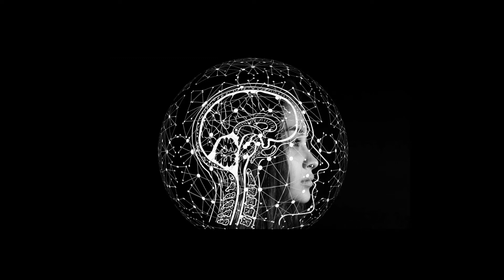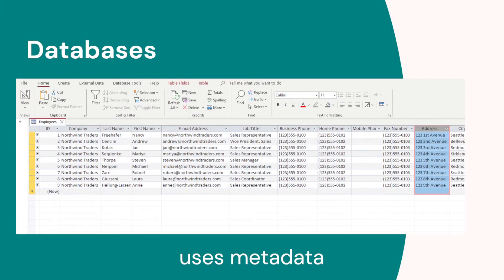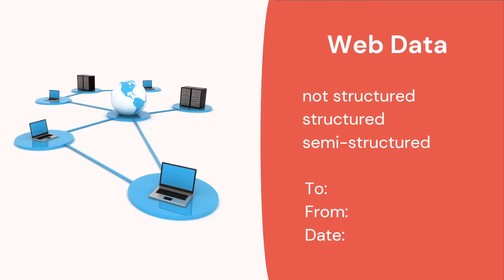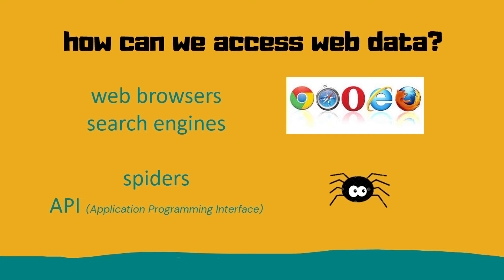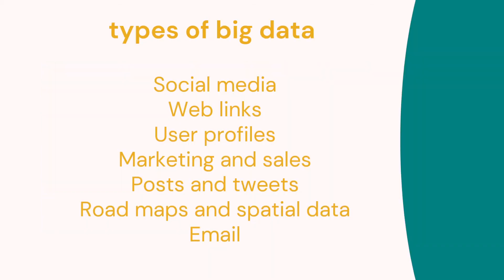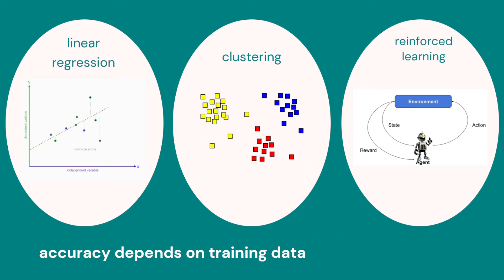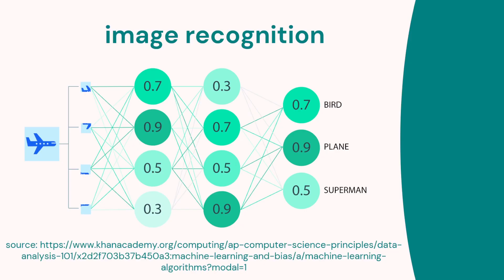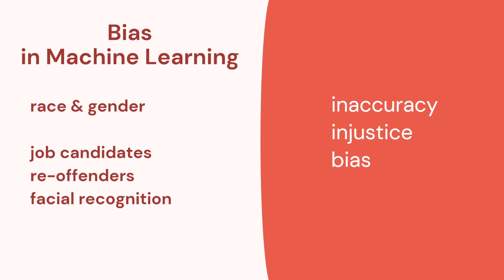Benefits of Data | Analysis | AP Computer Science Principles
What are the benefits of data and how do use store and analyze it? Data analysis is part of the computer science principles course.

0:00 AP CSP data analysis
0:12 AP CSP why analyze data?
0:27 storing data
3:32 big data
5:18 machine learning
7:34 ethical issues with data